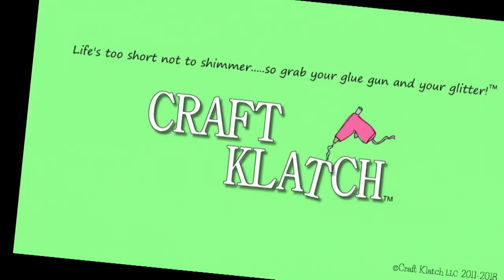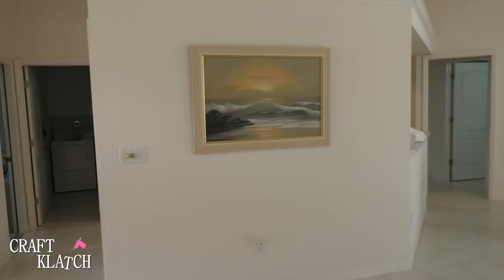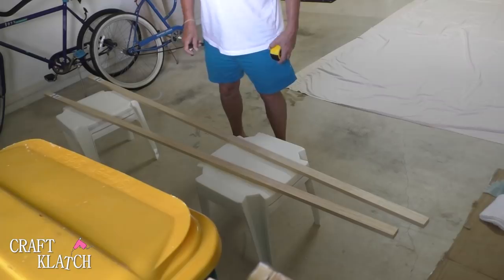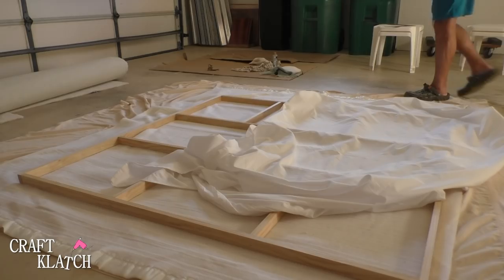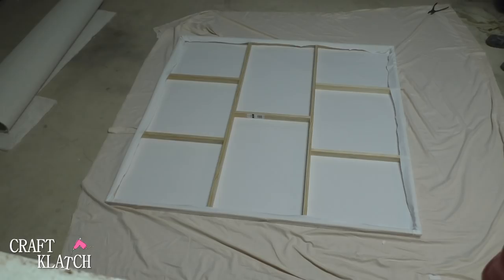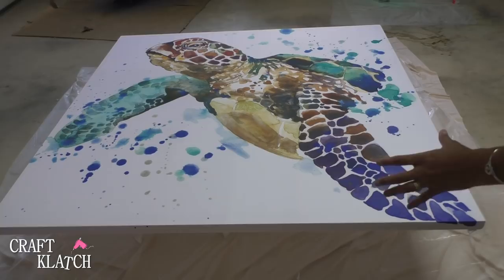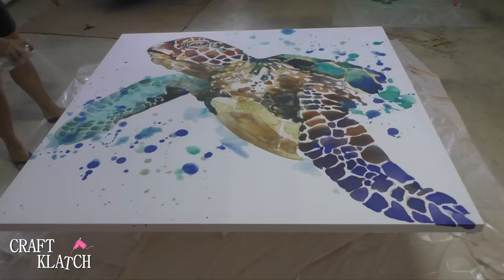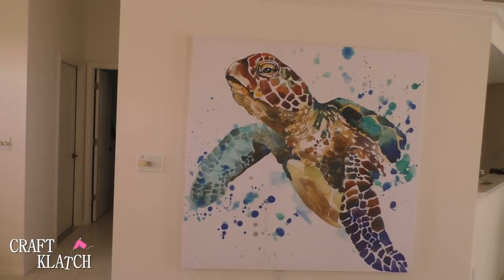Sea Turtle Large Wall Art DIY | Coastal Decor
Learn how to create large wall art for your home! It's easy and inexpensive art to match your home decor! You can customize the art in both size and style, I just happened to go with a coastal decor theme and went with sea turtle art!

Full written directions and other info!

You will need:
Shower curtain (choose any design that fits your decor)
Staple gun
1" x 2":  Go to Home Depot
White flat sheet

Mona